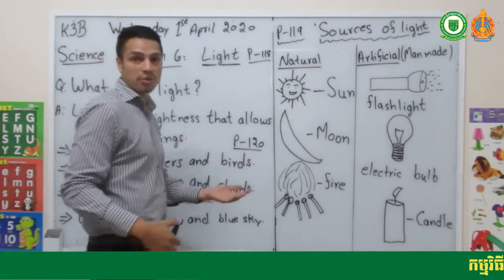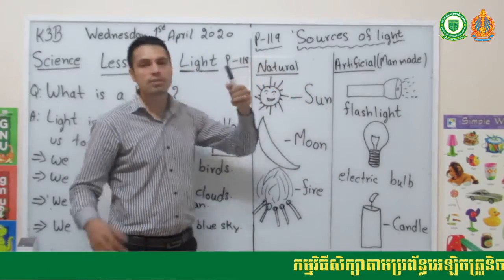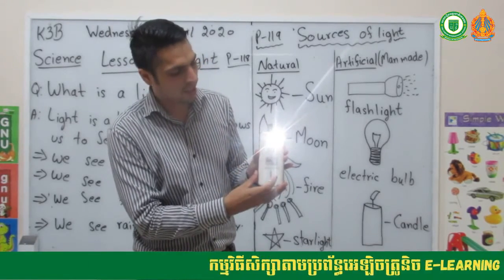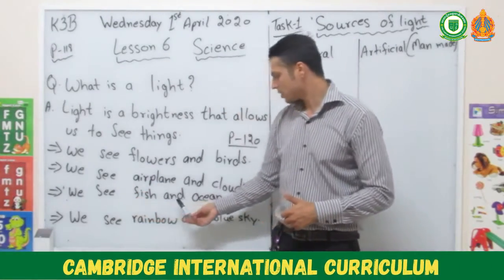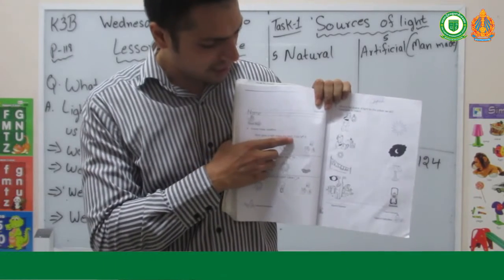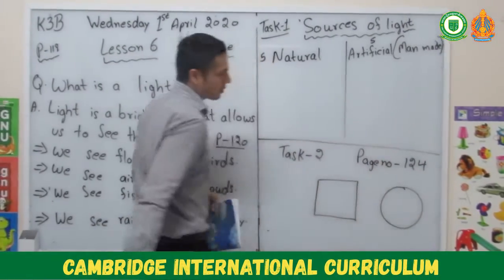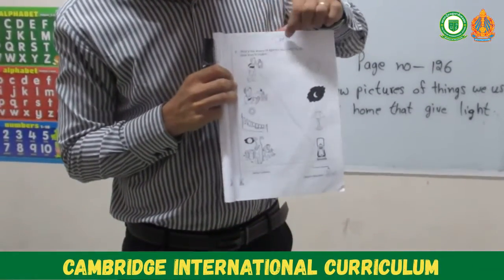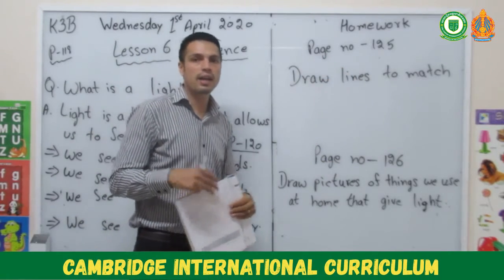K3B#Science#Lesson 6#Light#Taught By: Teacher Raj